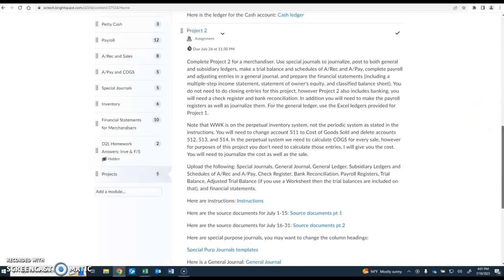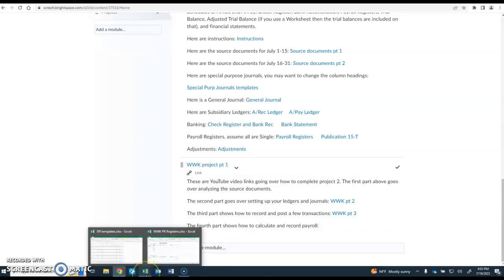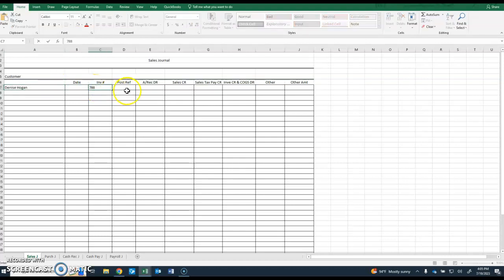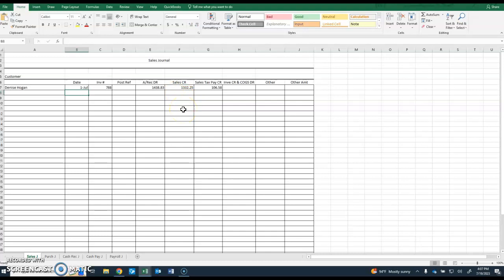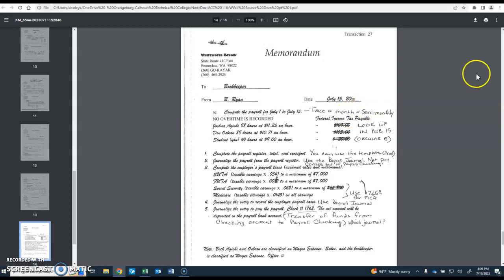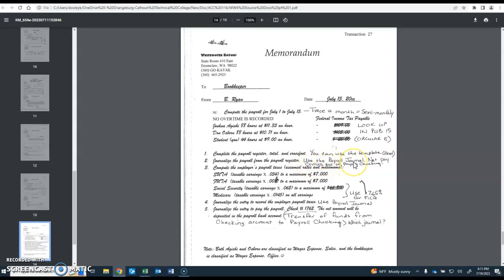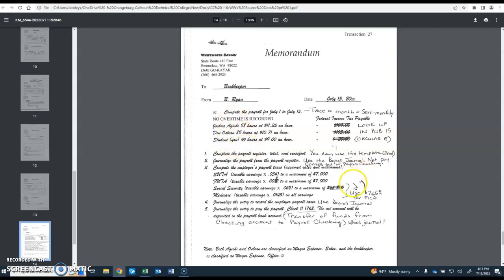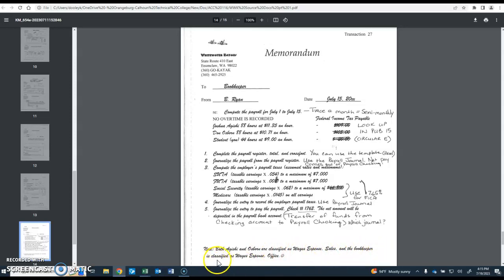ACC 116 WWK pt 4